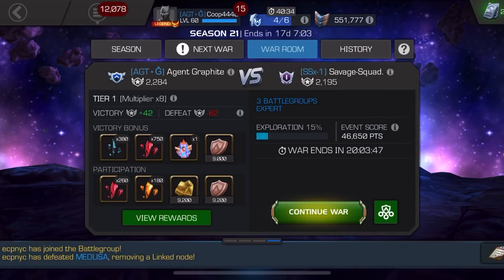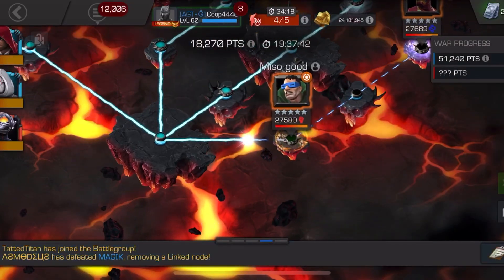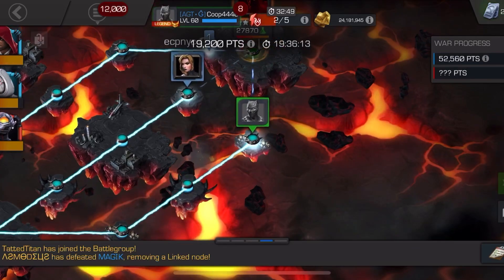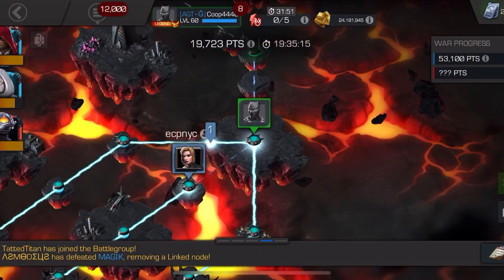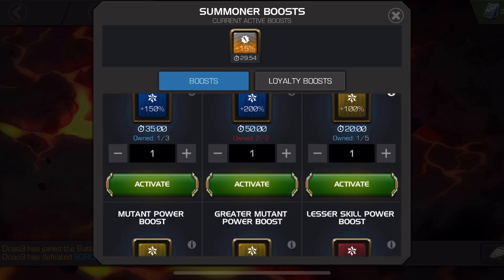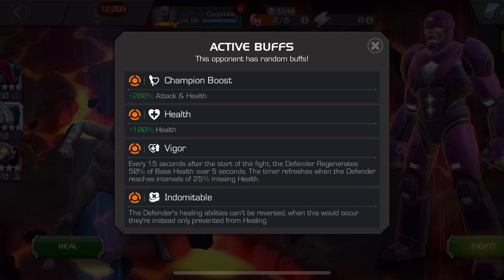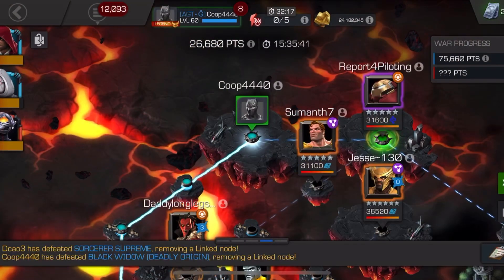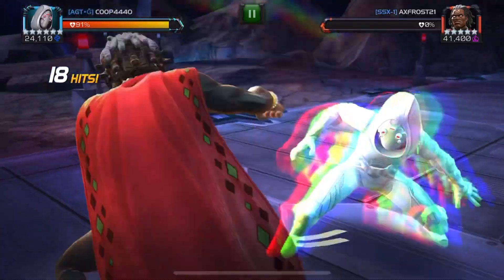Alliance War S21W05 | 9 fights!! | Hazard Shift Potato Head | MCOC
Still vying for top 3! Can we make it? 9 fights with ghost this war! Including some difficult annoying fights.